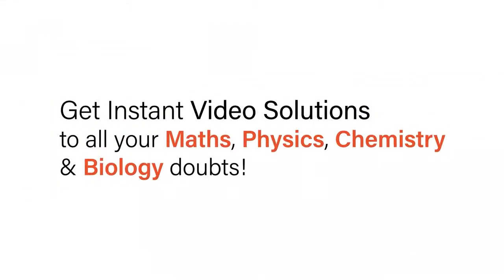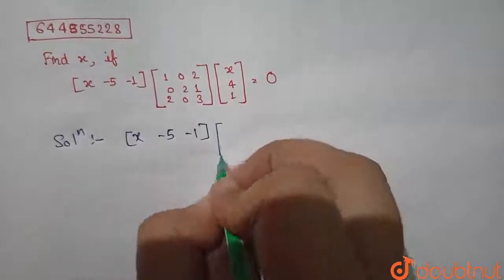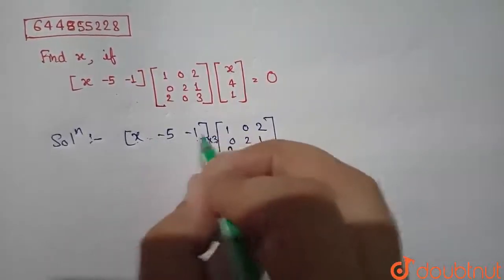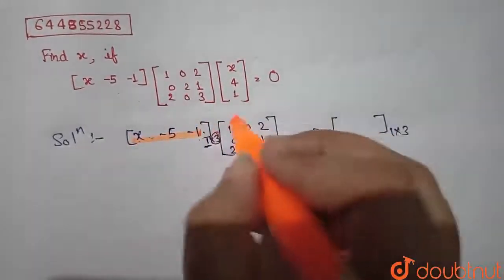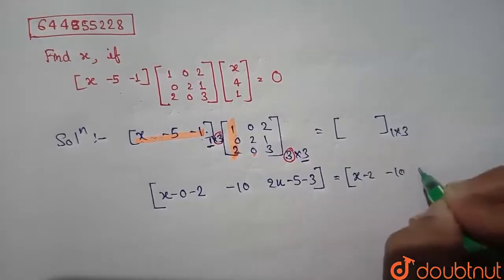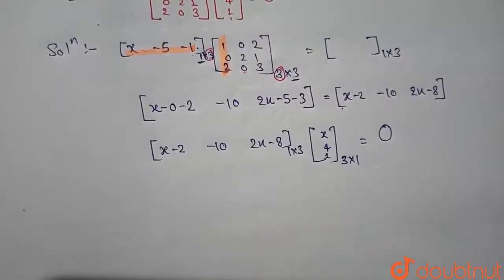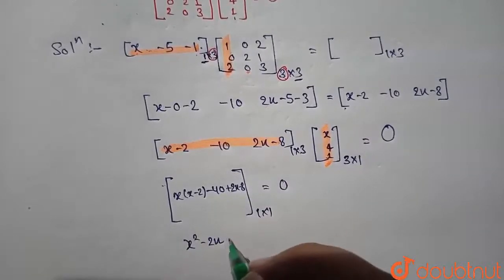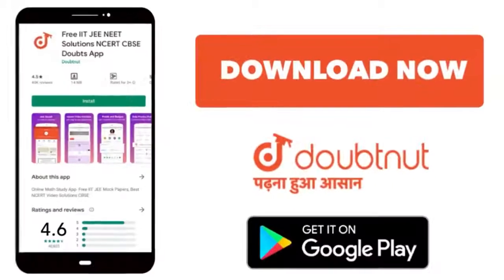findx, if [x -5 -1][{:(1,0,2),(0,2,1),(2,0,3):}][{:(x),(4),(1):}]=0 | 12 | MATRICES | MATHS | NA...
findx, if [x -5 -1][{:(1,0,2),(0,2,1),(2,0,3):}][{:(x),(4),(1):}]=0
Class: 12
Subject: MATHS
Chapter: MATRICES
Board:CBSE

👉 Have Any Query? Ask Us.